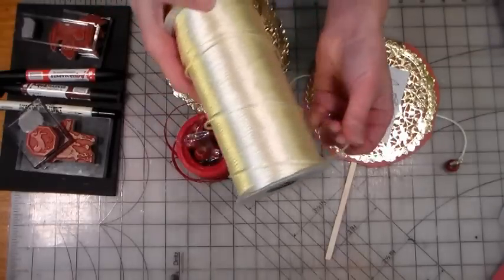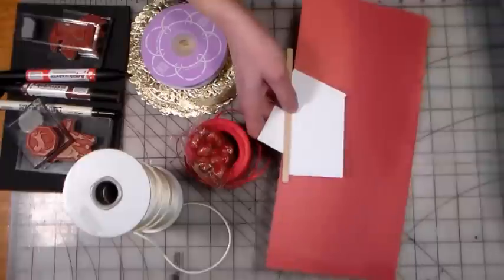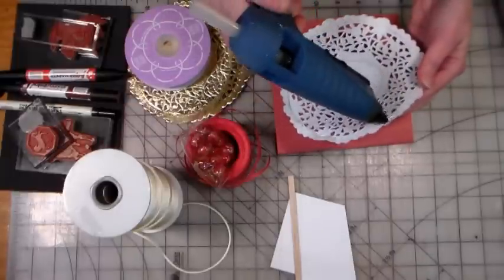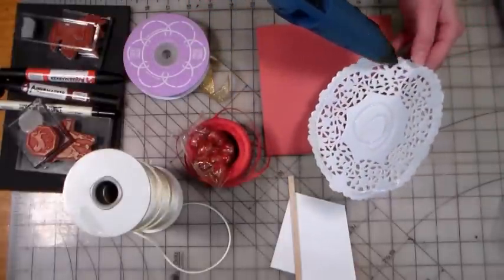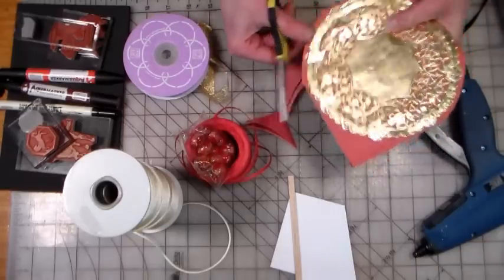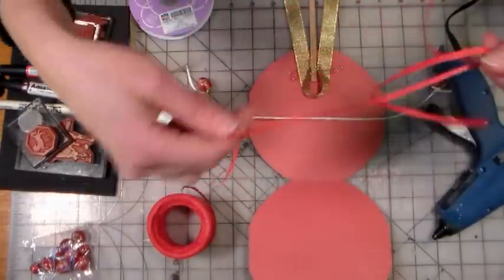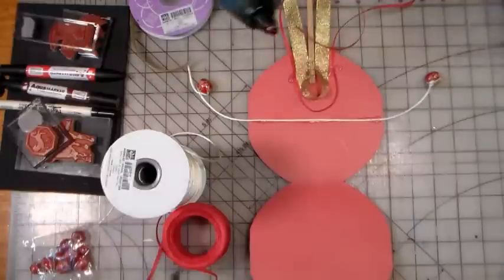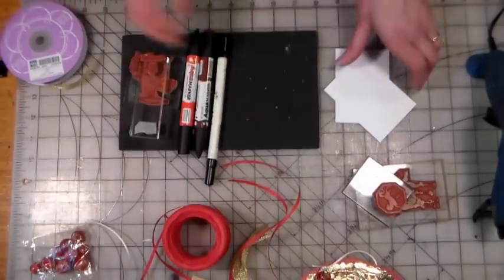Chinese new year paper drum craft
Today I will show you how to make a simple paper drum to celebrate Chinese New Year, I used a horse image on my drum because 2014 is year of the horse, you can change it up for other years though.

and basic craft supplies such as cardstock, beads, glue and a craft stick. Please feel free to substitute items you have on hand or prefer! That's what crafting is all about!